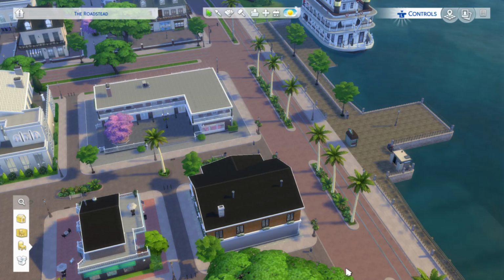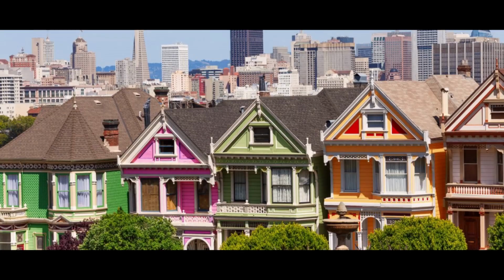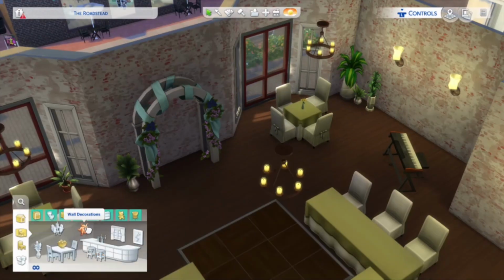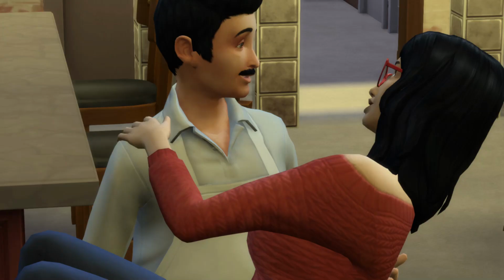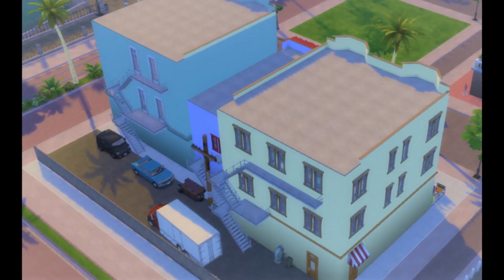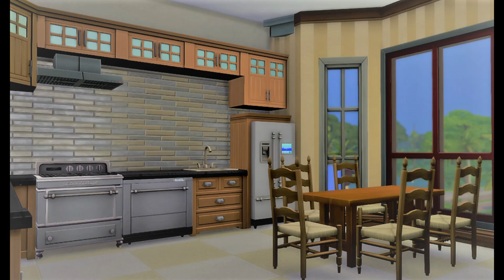Jimmy Pesto's Pizzeria SIms4 Speed Build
Part of an ongoing project to transform Magnolia Promenade into the town from Bob's Burger. After this we just have Mort's funeral home to left! Wooo! So exciting. If you want to download this build our EA access id is Emmengard. Have a wonderful day :)